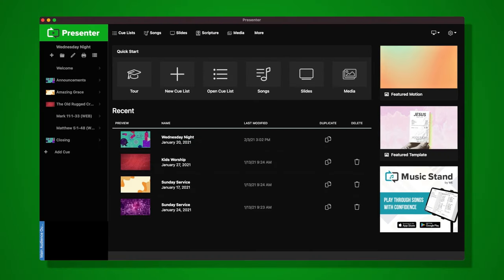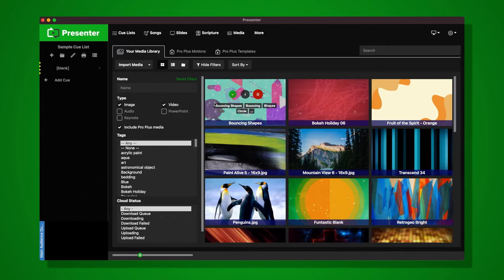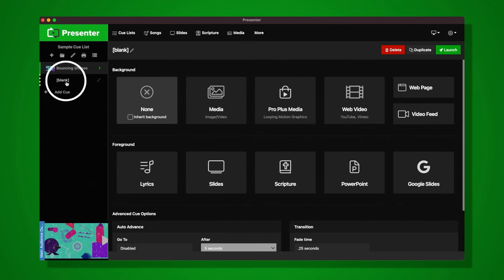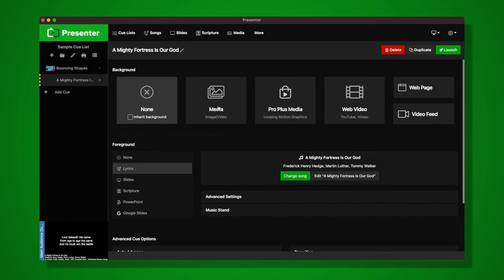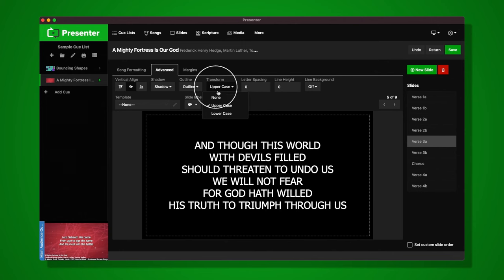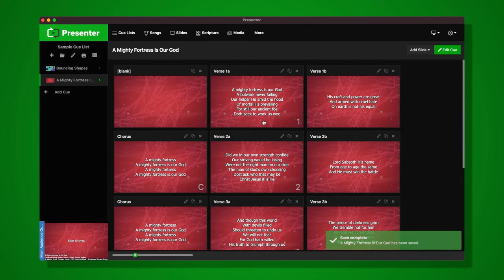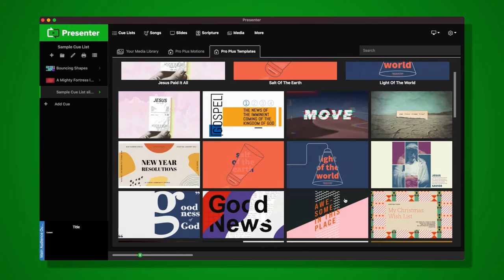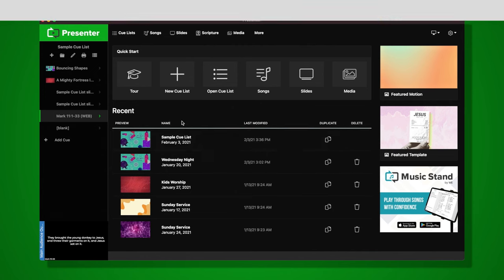Overview of Presenter by WorshipTools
This overview video will walk you through how to set up a presentation with images, videos, song lyrics, announcement slides, scripture, and more.

(WorshipTools is formerly known as Worship Extreme)